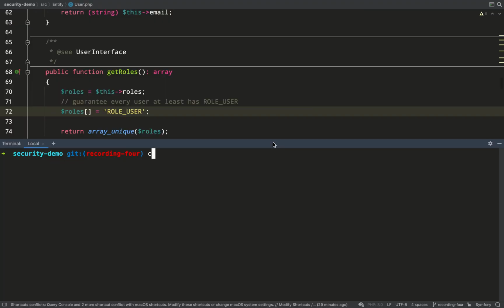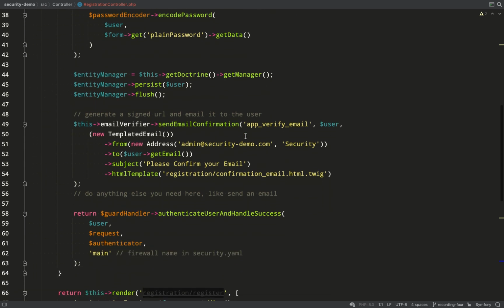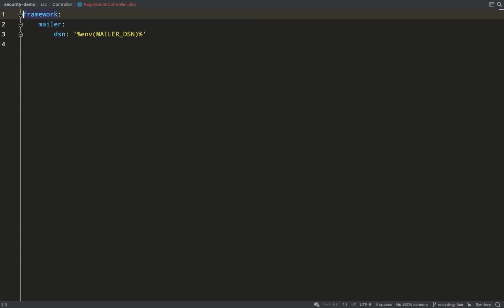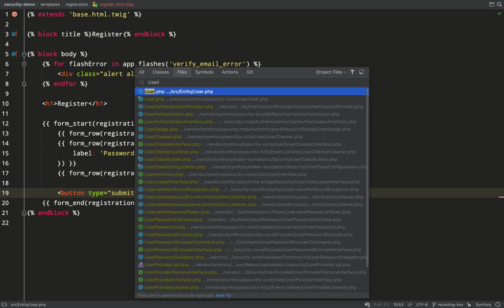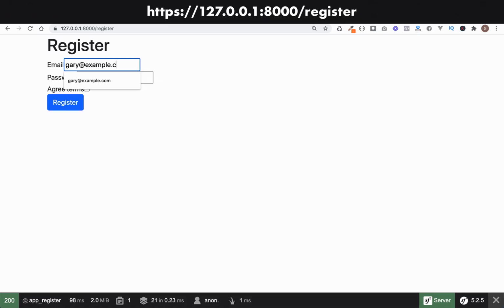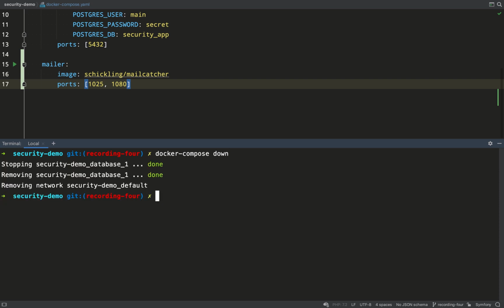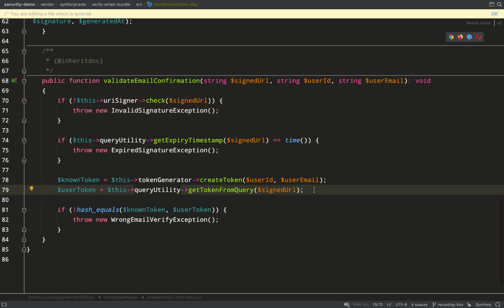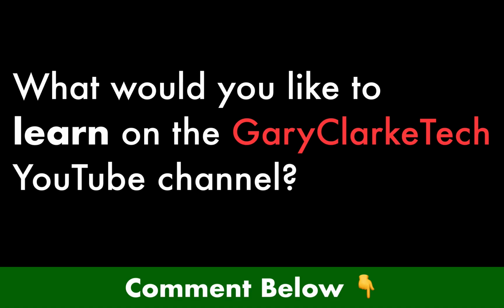Symfony 5 Authentication Tutorial Part 4 ✍️ Symfony Register Form and ✅ Registration Confirmation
ℹ This is the fourth recording in the security and authentication series. At the end of this series you will be able to register and authenticate users confidently as well as being able to use 'remember me' functionality, throttle login attempts, give a user roles, restrict access to parts of your application and much more.

⚠️  Notice - this series was recorded using symfony 5.2. There have been some minor changes and some classes have since been removed. You will still be able to follow this tutorial but you will need to combine the documentation in some parts.